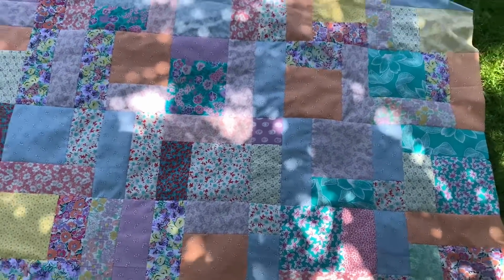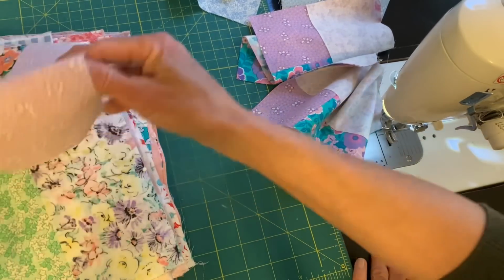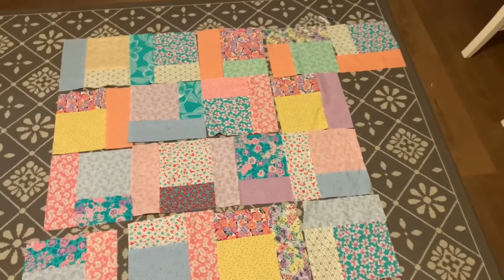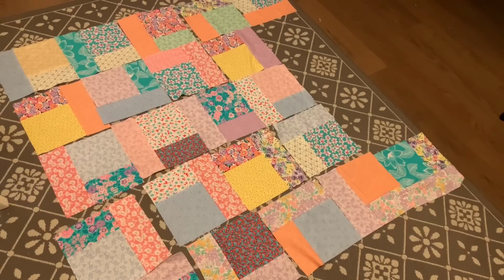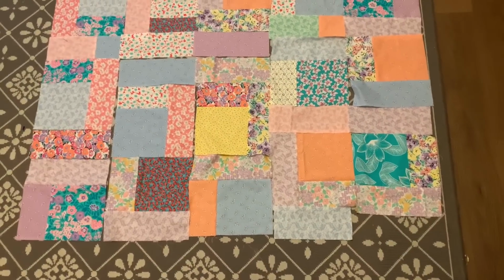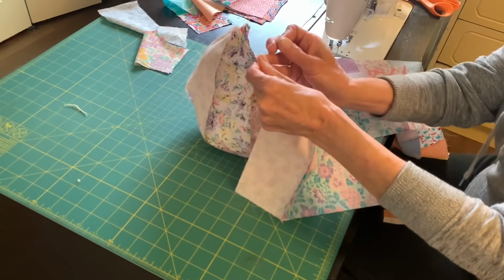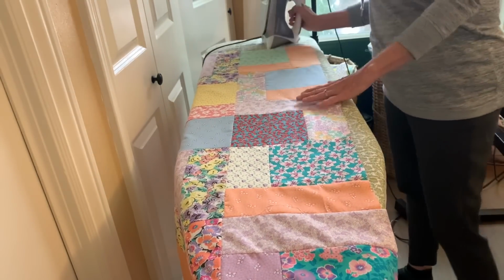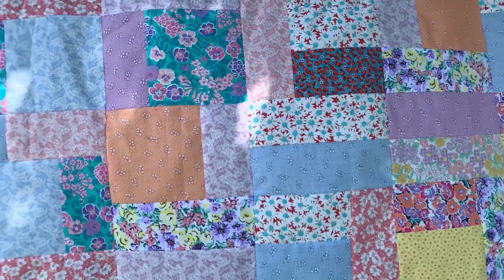Sew along with me as I finish an UNFINISHED quilt | Simple SEWING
Sew along with me as I finish an unfinished quilt. This is a simple sewing project. I had this quilt top finished in no time!  It's easy when all the pieces are already cut. 🙂

Each block measures 9 1/2" x 9 1/2"
Each block requires:
One 6 1/2" x 6 1/2" square
One 3 1/2" x 6 1/2" strip
One 3 1/2" x 9 1/2" strip

snail mail:
Beth Shibley